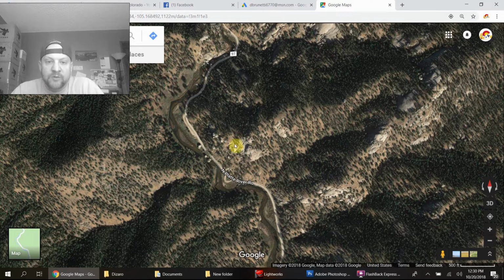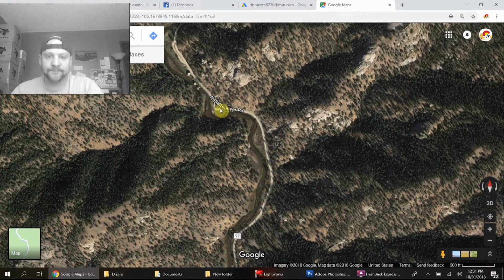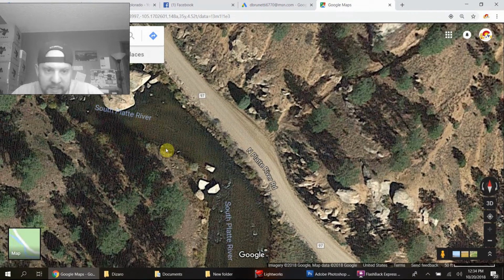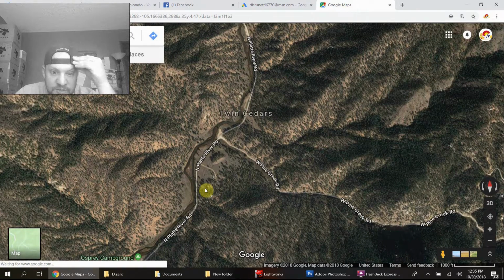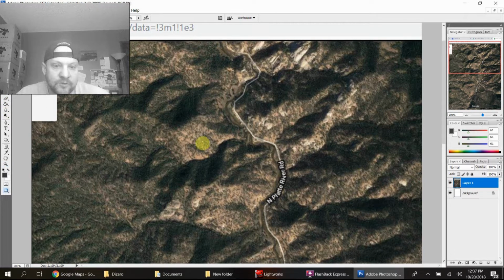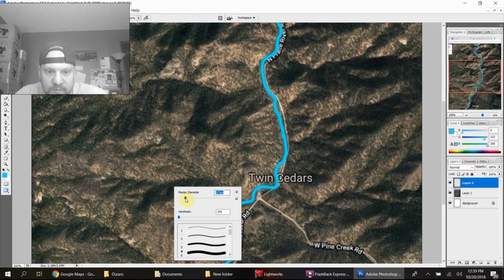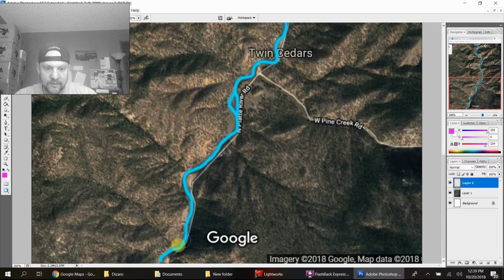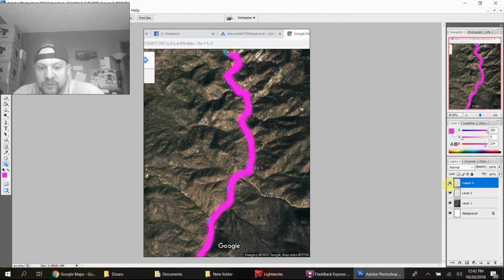Find gold with tech you already own!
Why would I share this? Watch I explain! Plus it's free, it works, this is my secret when it comes to gold. Where is gold? Why? And how to get gold.